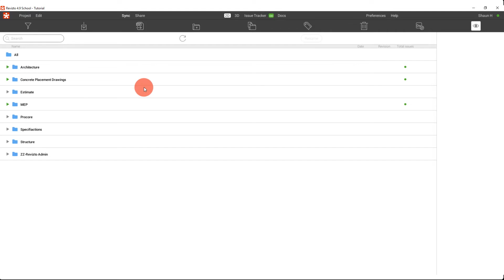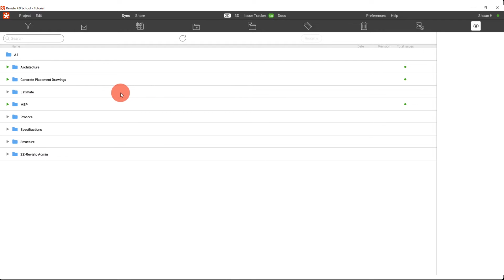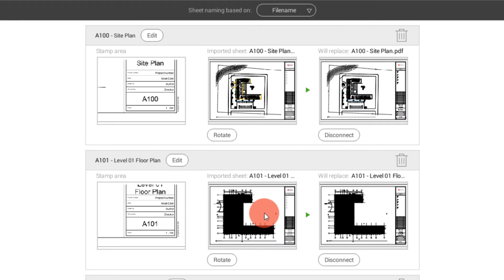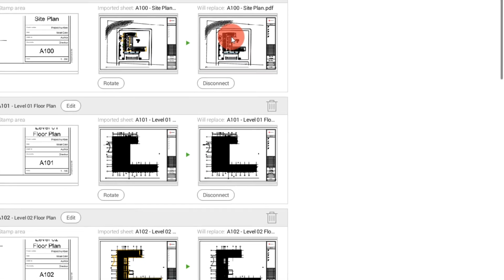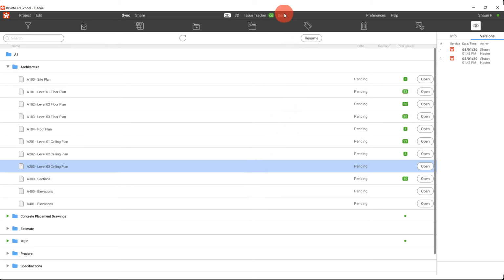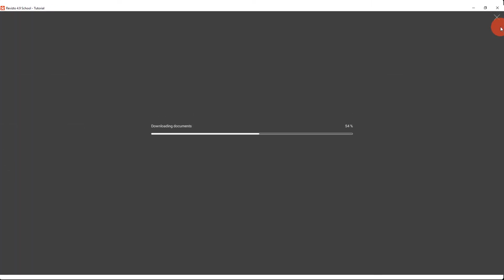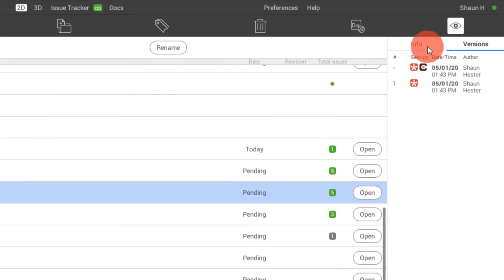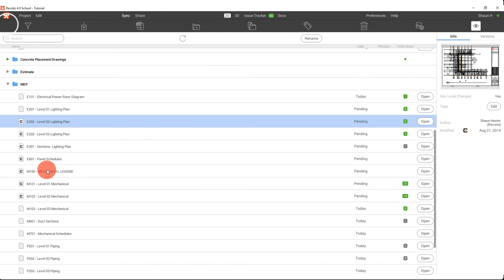How to work with Slipsheeting in Revizto 2D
In this video, we will walk through slipsheeting construction/design documents in your Revizto 2D.